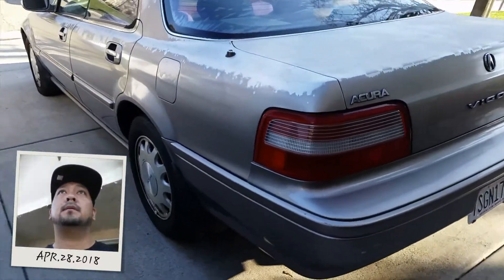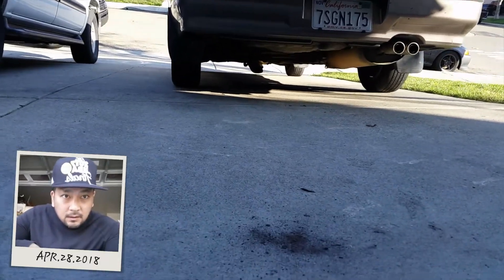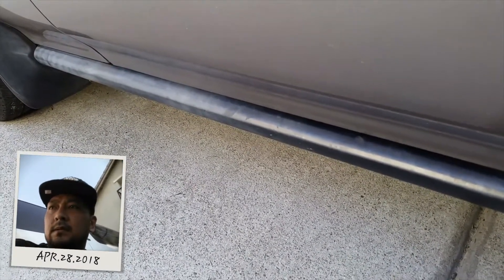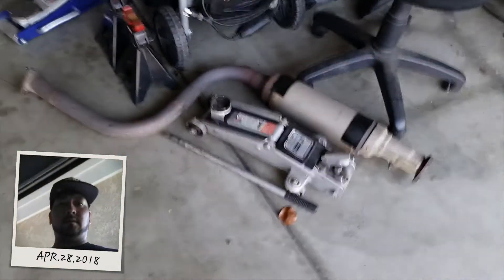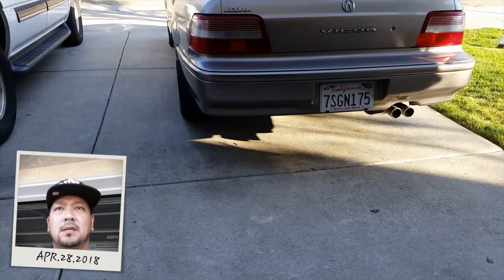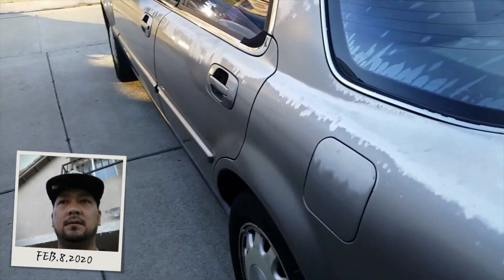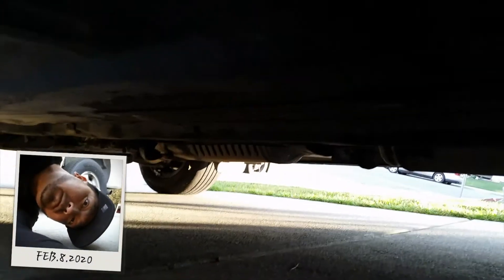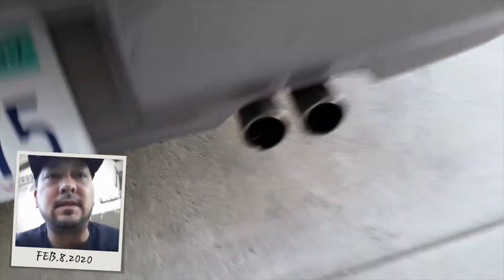Installed back the S Pipe on the 1994 Acura Vigor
After curing the patch over night I installed back the S pipe back on. She sounds great now!